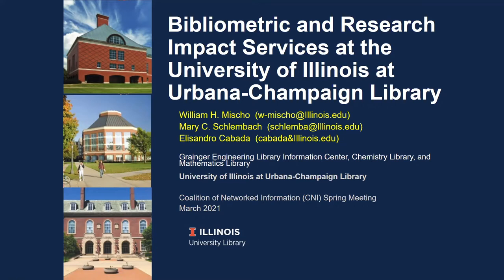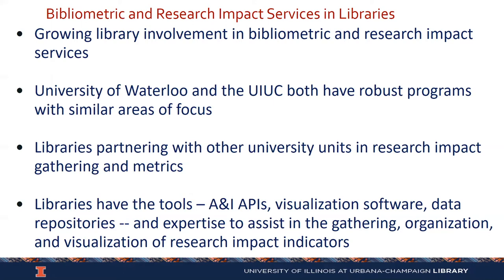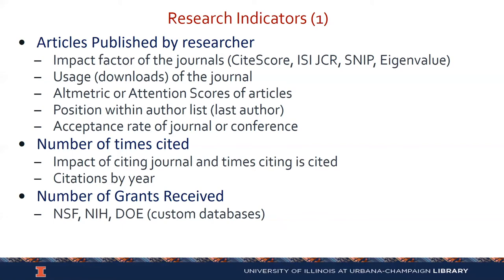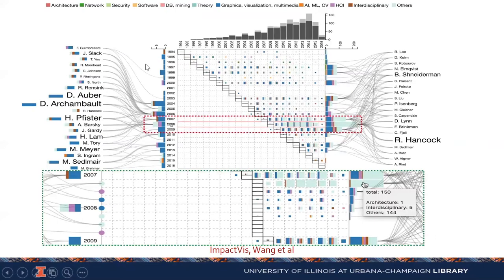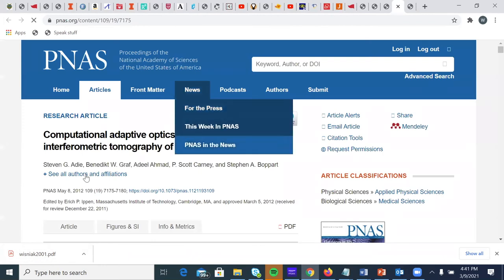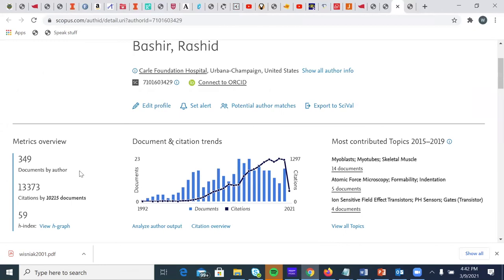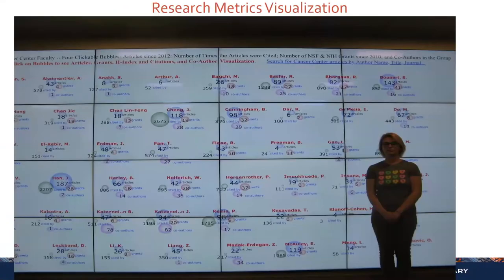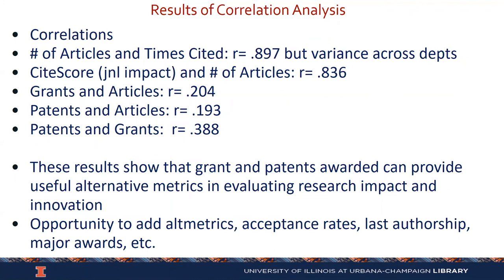Bibliometric and Research Impact Services at the University of Illinois at Urbana-Champaign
William Mischo
Head, Grainger Engineering Library Information Center; Berthold Family Professor in Information Access and Discovery

Elisandro Cabada
Interim Head, Mathematics Library; Medical and Bioengineering Librarian; Assistant Professor, University Library